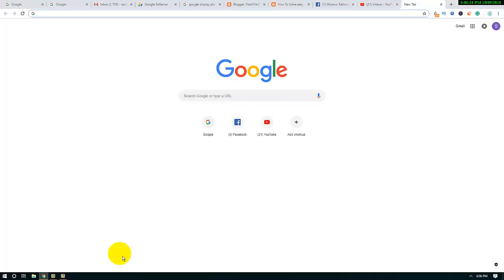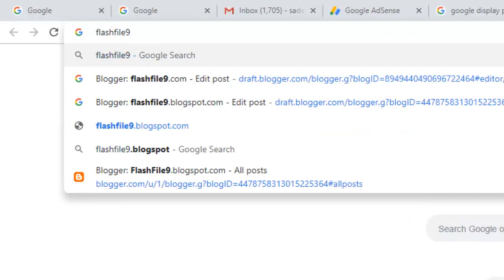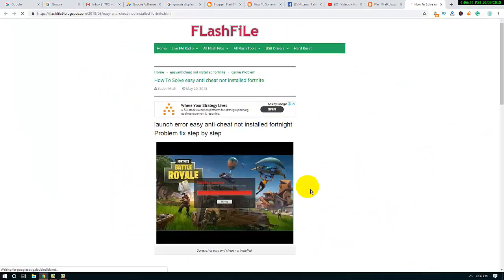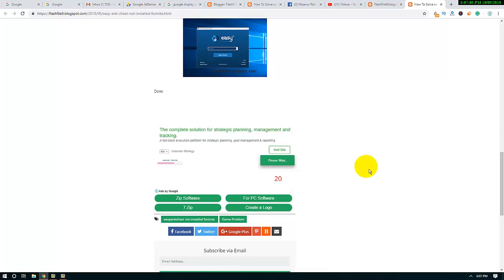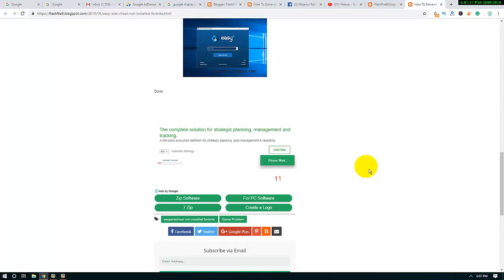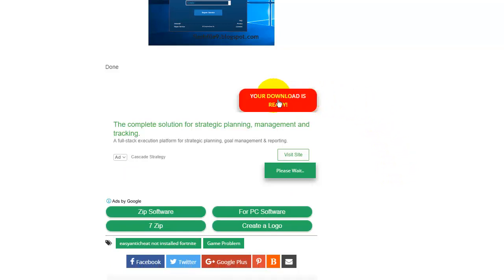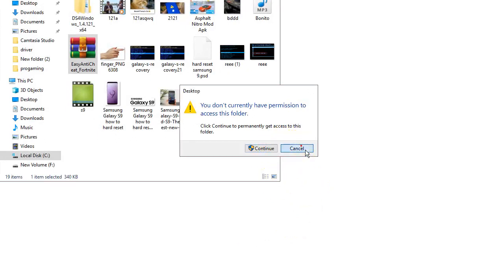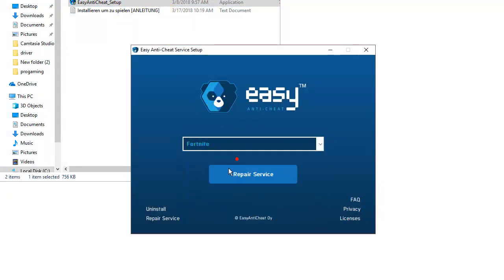How To Solve Start error Fortnite easy anti cheat not installed | Epic Games (Fix)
launch error easy anti-cheat not installed fortnight Problem fix step by step

Check out my Gig on Fiverr: high quality photo editing remove 10 image background via @fiverr

How to install and solve the problem?
hi, friends this post I will share with you how you can solve popular pc online game fortnite easyanticheat not installed problem. At First Download This Software Easyanticheat below. after install, you will see inside this zip folder an exe file. run this file.

hi friends this post i will share with you how you can solve popular pc online game fortnite easyanticheat not installed problem. At First Download This Software Easyanticheat below. after install you will see inside this zip folder a exe file. run this file.
after the run then you will see below like this image. then select fortnite from drop-down menu and click repair. then wait a few seconds for the finishing process. after finish run your game.

Done

how to download anticheat fortnight?
At First Click below Start download Button And wait few seconds until see the download link. if you have the question about fortnite anti cheat download please ask on the comment.